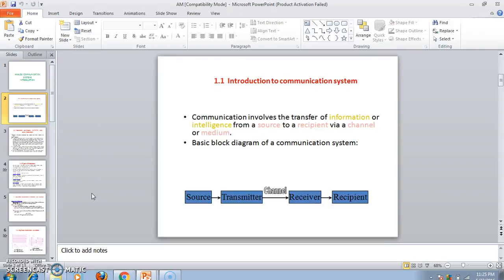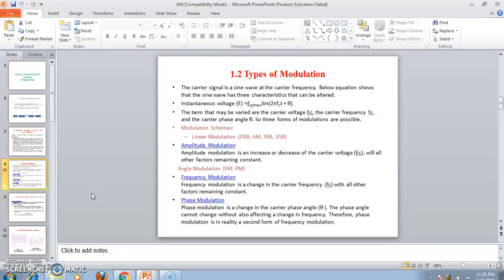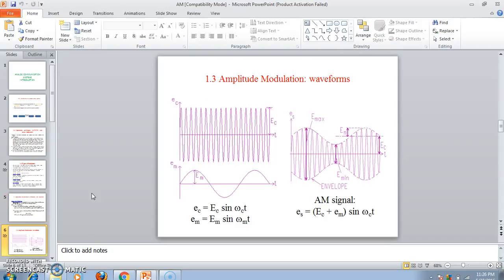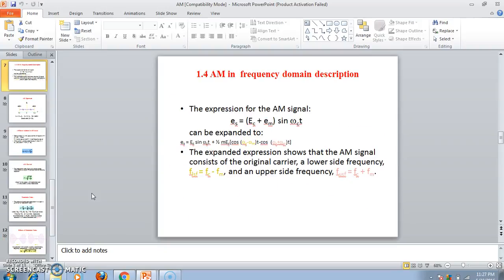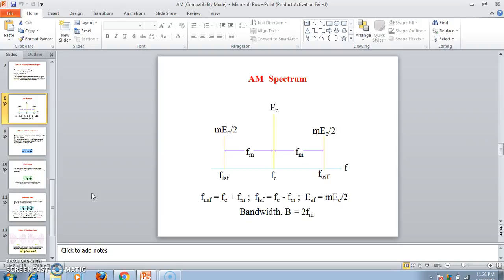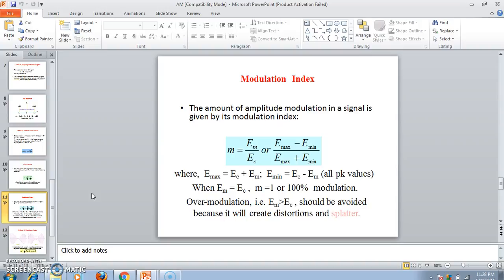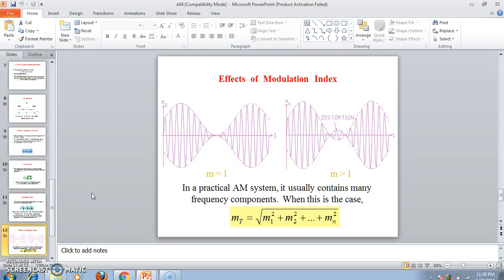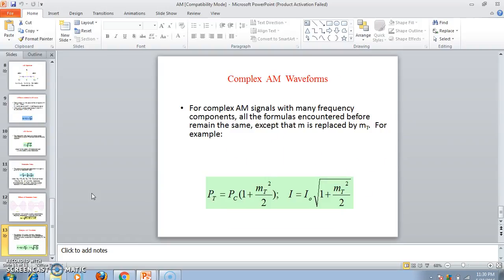Recording #4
AM MODULATION